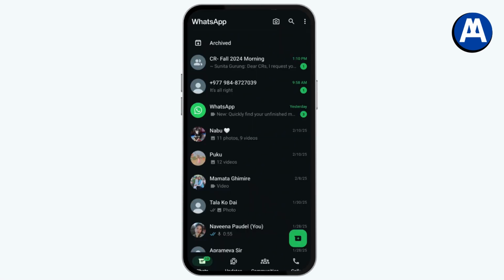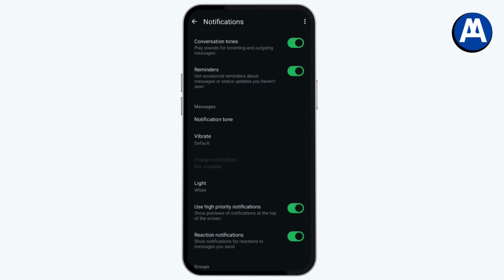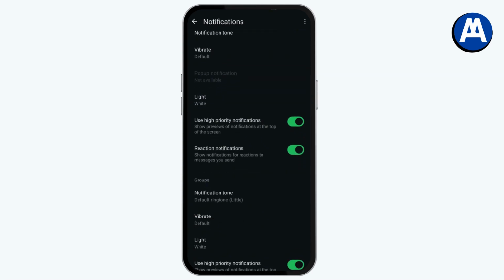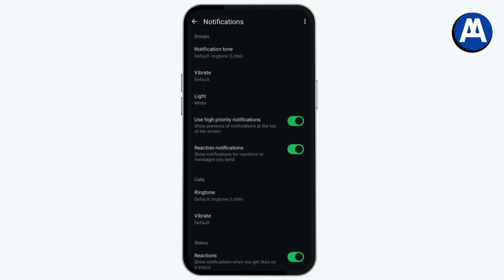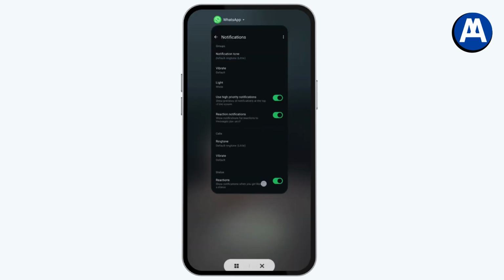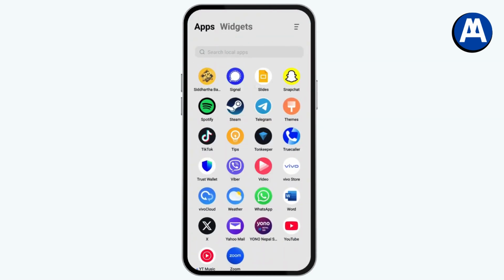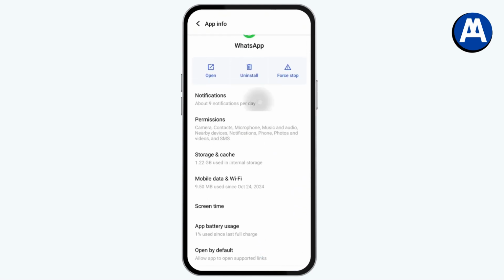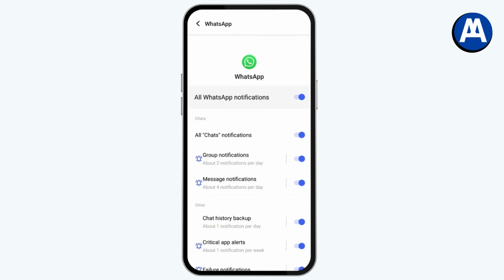Whatsapp Call Not Showing On Display 2025 | How To Fix EASY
How To Fix Whatsapp Call Not Showing On Display
whatsapp call not showing on screen
whatsapp call not showing on lock screen
whatsapp par call nahi dikha raha hai
fix whatsapp call not showing on lock screen
whatsapp call ringing but not showing android

If you want to fix the issue of WhatsApp calls not showing on your display, start by opening your WhatsApp application. Tap on the three dots at the top right corner and go to Settings. Under settings, select Notifications and ensure that all options, including calls, conversations, and reactions, are turned on. Next, go back to your phone’s home screen, tap and hold on the WhatsApp icon, and select App Info. Scroll down to Notifications and make sure all notifications are allowed here as well. After that, ensure that your phone isn’t on Do Not Disturb mode or silent mode. Once all these settings are enabled, WhatsApp calls should appear on your display without any issues.

0:00 - Introduction
0:10 - Enabling Notifications Within WhatsApp
0:25 - Allowing Notifications Through App Info
0:40 - Checking Do Not Disturb and Silent Modes
0:55 - Testing If the Issue Is Resolved
1:05 - Conclusion